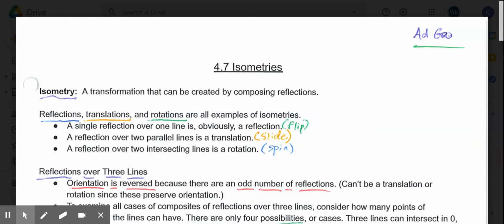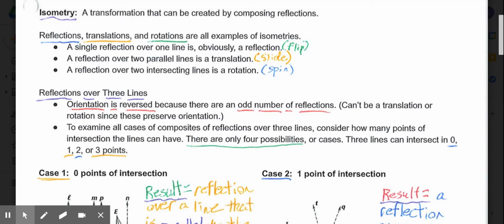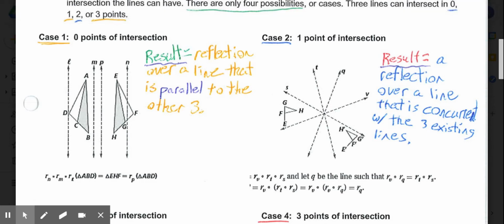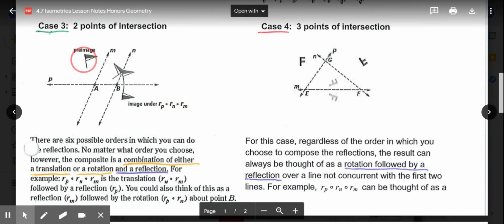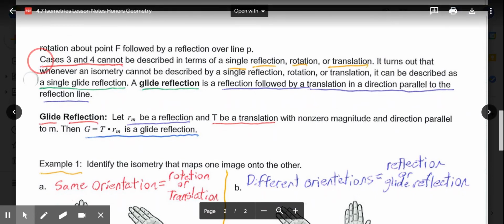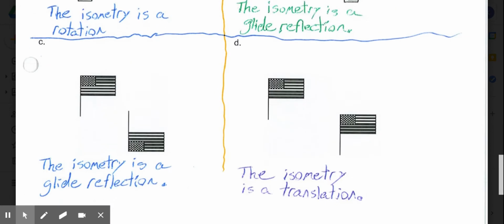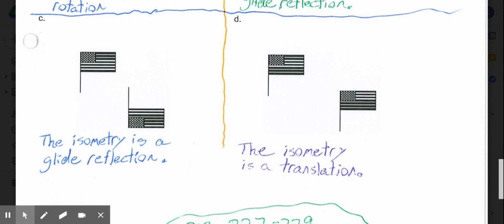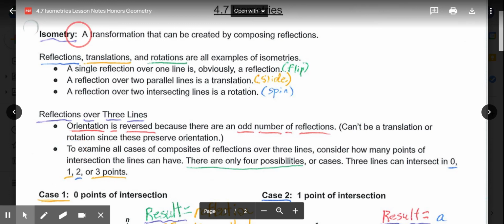4.7 Isometries Video Lesson Honors Geometry